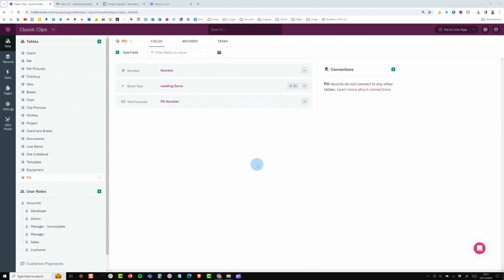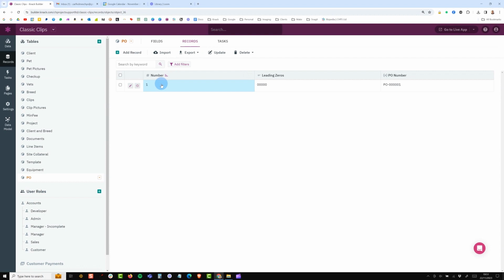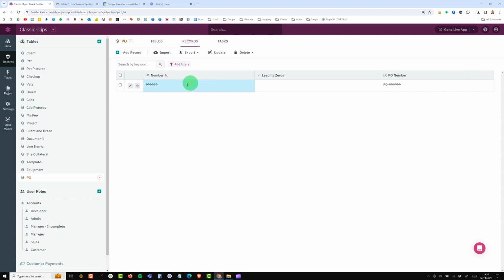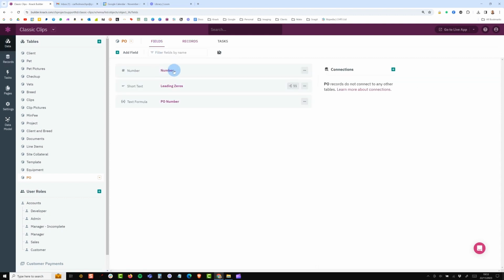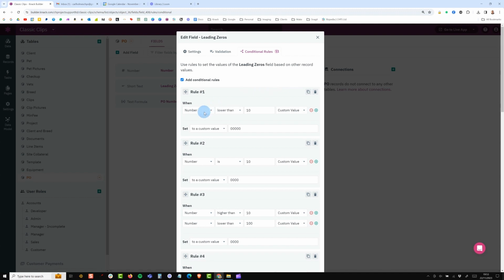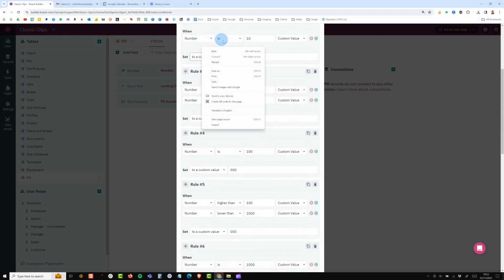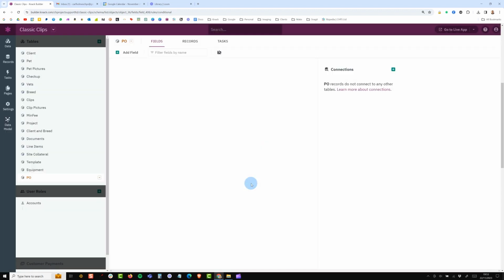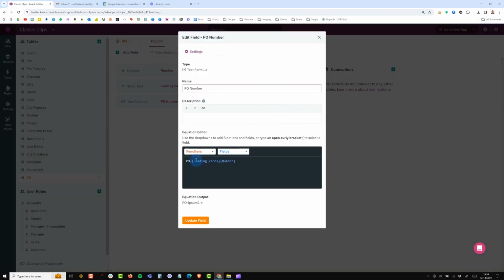Unlocking Sequential PO Numbers with Knack! 🚀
Hey, everyone! 👋 In this video I tackle a question that popped up on The Forum earlier this week:

"How can I create sequential purchase order numbers with specific leading zeros?"

The solution? Utilising one of Knack's powerful features 👊 – conditional rules. Join me as I guide you through and demonstrate how to dynamically adjust leading zeros based on the value, ensuring a seamless transition from six to one leading zero.

If you're a Knack enthusiast or looking for some data manipulation inspiration, you won't want to miss this tutorial! 🚀